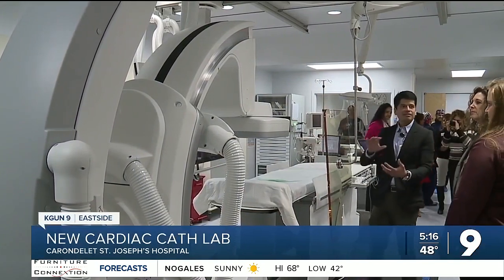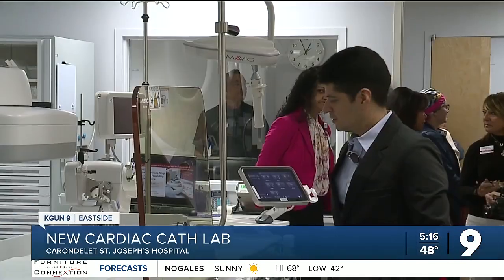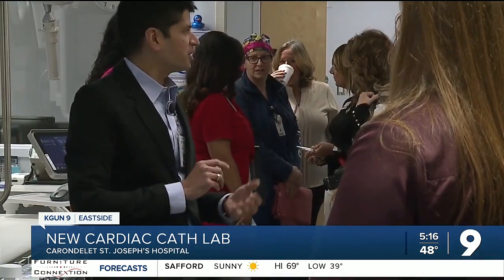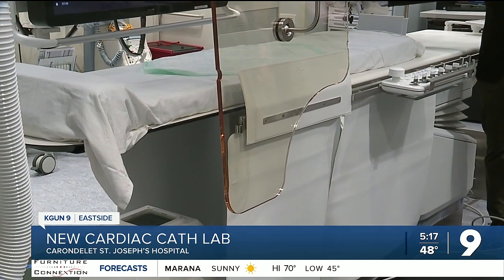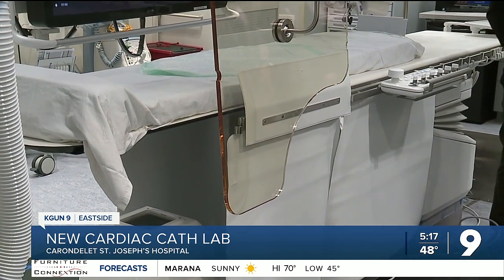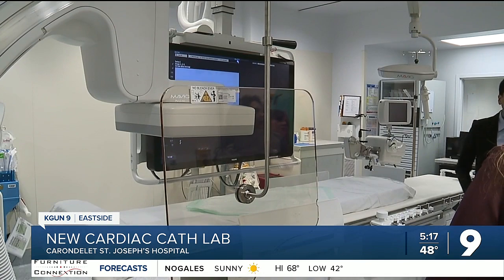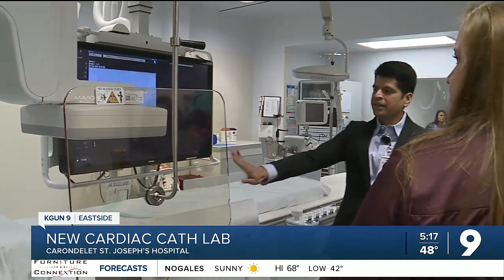Carondelet St. Joseph's opens new cardiac cath lab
Doctors and nurses at St. Joseph's hospital say they're grateful their new and improved cardiac catheter lab will help them better treat their patients.  They say the lab will let them do more testing and specialty surgeries.